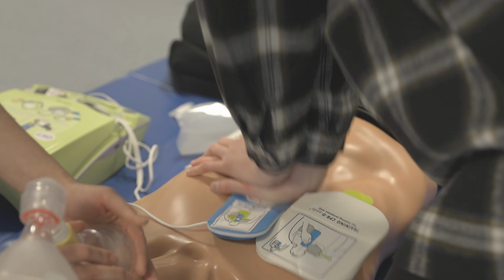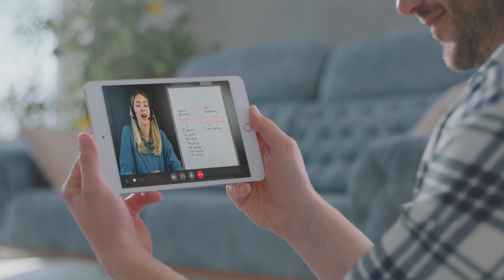Harnessing the Power of Video in Learning - Modern Learning Plans Mini Series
Dive into the fascinating world of video-based learning with 'Enlightening Visions: Maximizing Video in Modern Learning Plans,' the inaugural episode of our series dedicated to building effective modern learning plans. This episode explores the strategic use of video as a key learning modality in today's dynamic educational landscape.

🎥 In This Episode:

Understanding Video in Learning: Unravel the scientific theories that make video an impactful learning tool, including Dual Coding Theory and Cognitive Load Theory.
When to Use Video: Identify specific learning scenarios where video is most effective, from demonstrating procedures to visualizing complex concepts.
Creating Compelling Learning Videos: Gain practical tips on producing engaging and educational video content, focusing on clarity, pacing, and accessibility.
Maximizing Video Impact: Discover how to integrate video effectively into your overall learning strategy to enhance learner engagement and retention.

🌟 Why Video?
In the digital age, video has emerged as a crucial tool in education and training, offering a blend of visual and auditory learning experiences. This episode provides insights into leveraging video for maximum educational impact.

Chapters:
00:00:00 - Learning Plans and Effective Modalities
00:01:48 - Visual Anchors and Cognitive Load Theory
00:03:35 - Demonstrating Procedures and Techniques
00:05:22 - Practical Tips for Creating Great Learning Videos
00:06:55 - Content Clarity
00:08:34 - Creating Accessible Videos
00:10:01 - Become a Channel Member